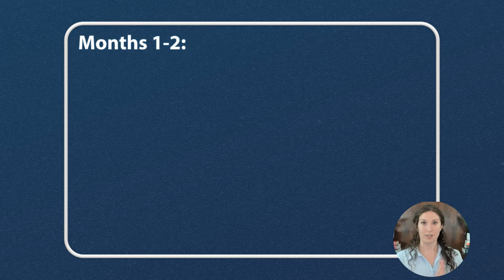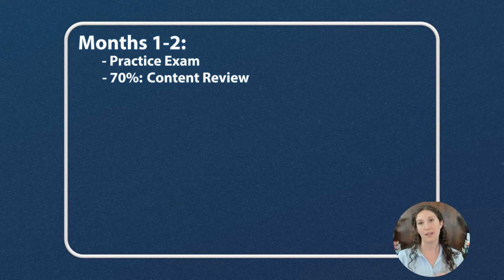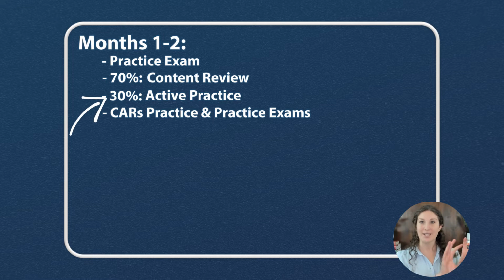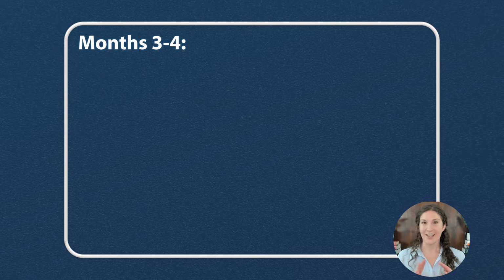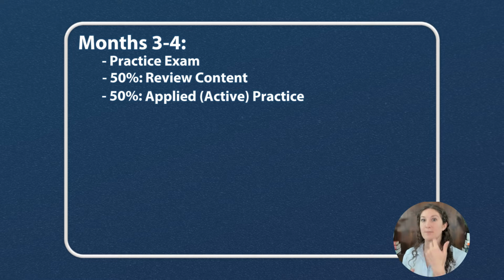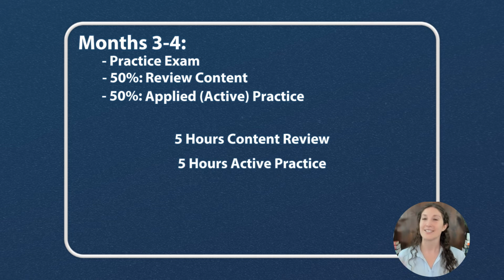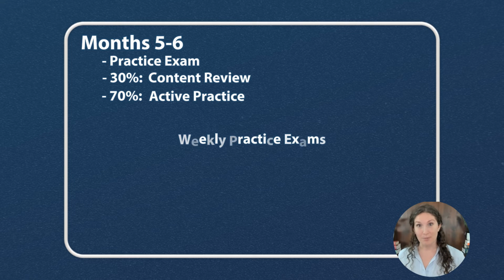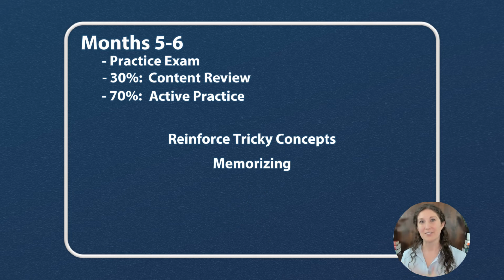How much content review should you do for the MCAT?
This video teaches you how much content review vs active practice you need to do for the MCAT. It also tells you when you should be taking practice exams to prepare for the MCAT.

Use this FREE course to learn how to take and review your MCAT practice exam to understand your strengths and weaknesses and build an MCAT study plan.

Preparing to take the MCAT? Register for one of my Live Online MCAT Prep Courses here to get the support you need on content, test taking strategy, and test-day performance!

0:00 Content Review vs Active Practice
0:49 5-6 Months from Test Day
1:43 3-4 Month from Test Day
2:25 1-2 Months from Test Day
3:07 MCAT Study Schedule